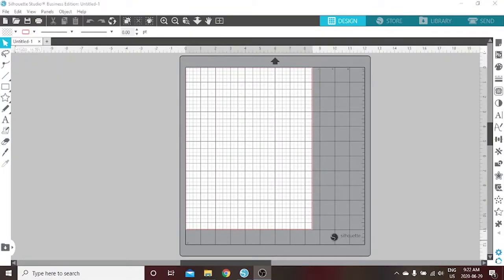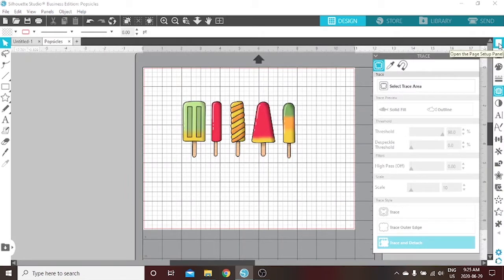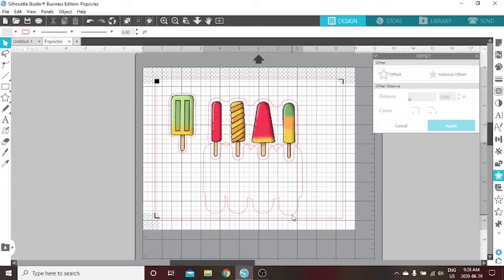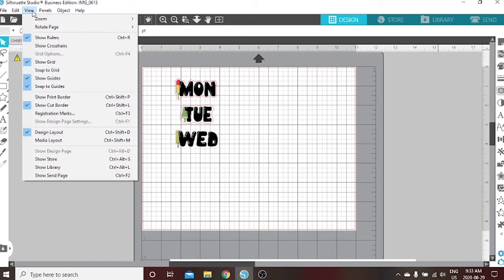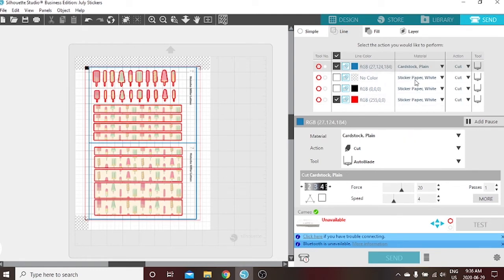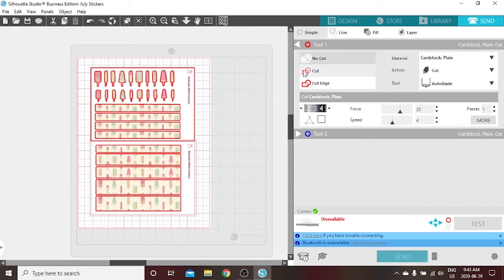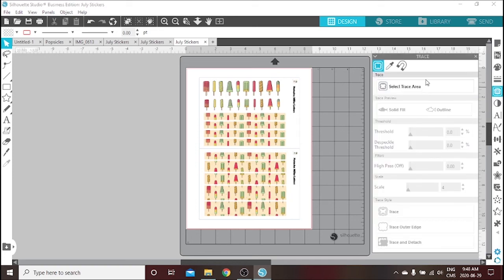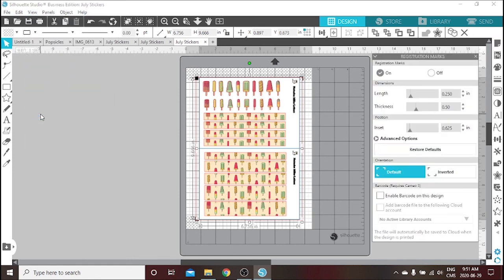How to Cut Stickers in Silhouette Design Studio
Today I am sharing how to cut stickers using a Silhouette Cameo. I use Silhouette Design Studio to format stickers and then the print and cut feature. On the blog, I have a free printable cheat sheet to use as a reference guide when you need to cut stickers in a pinch.